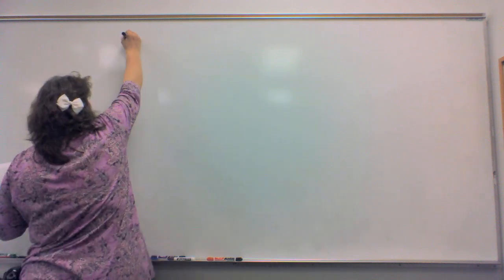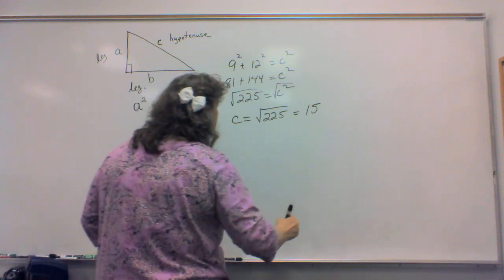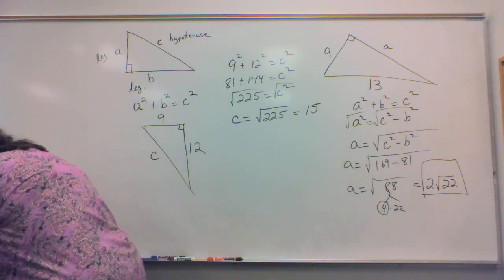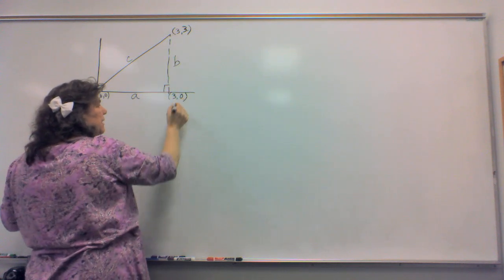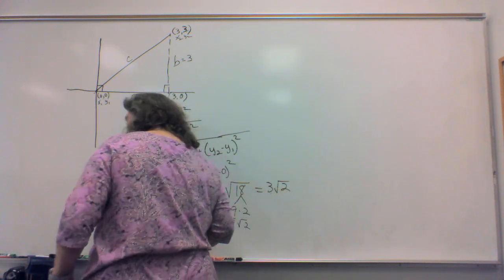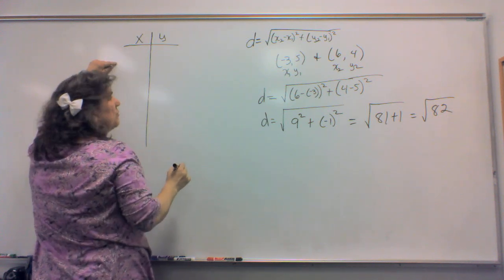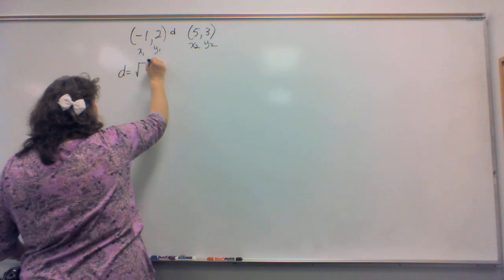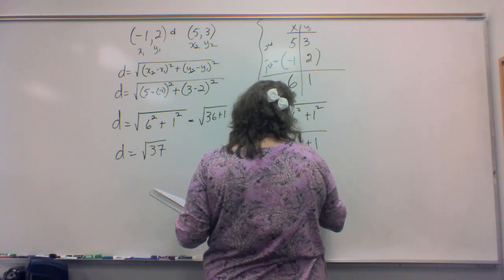Pythagorean Theorem using exact values and the Distance Formula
Applications for solving quadratics using the square root property even though it is not exactly clear that that is what is happening.  The two applications of this are taught in the Pythagorean Theorem where you will leave the answer in an exact value which often requires a square root as part of the answer and in using the Distance formula where the distance between two ordered pairs is found.